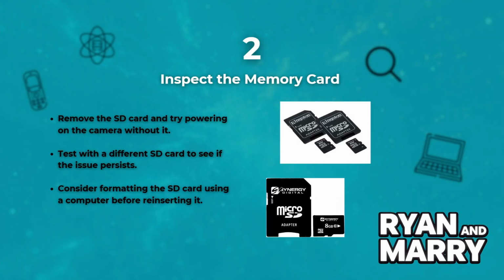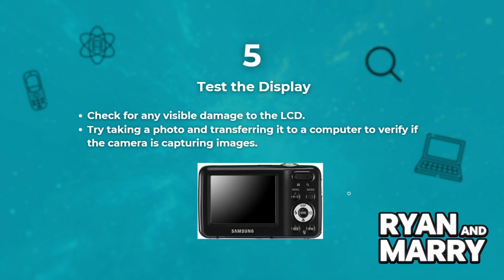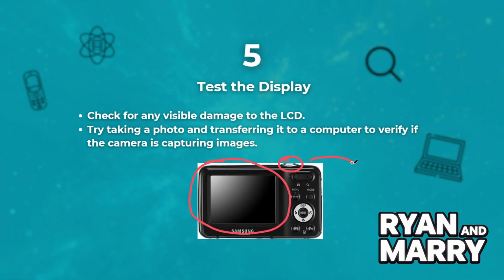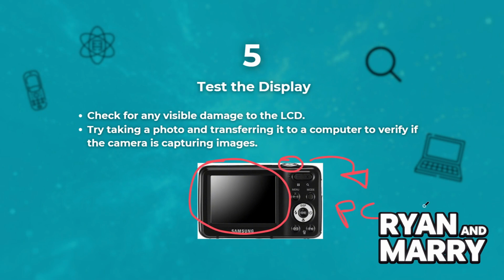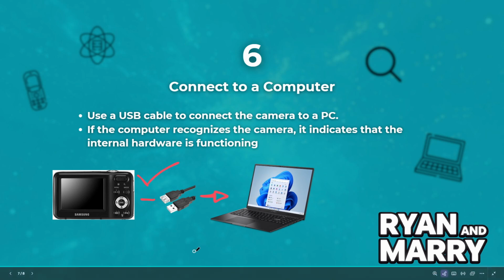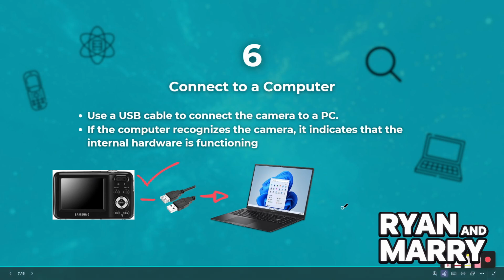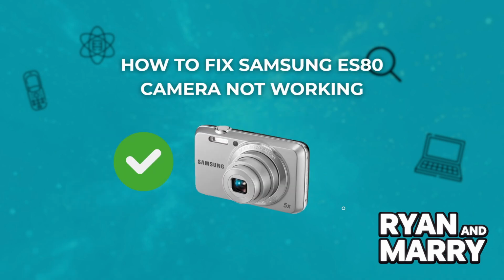How To Fix SAMSUNG ES80 Camera not Working (2025) - Step by Step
In this video, I'll clarify your doubts about how to fix samsung es80 camera not working, and explore if it's possible to accomplish this.

Should you have further inquiries regarding samsung es80 camera not working how to fix, feel free to drop them in the comments section below!